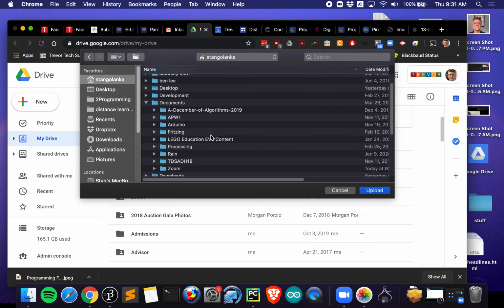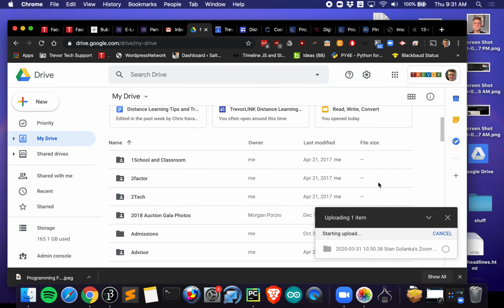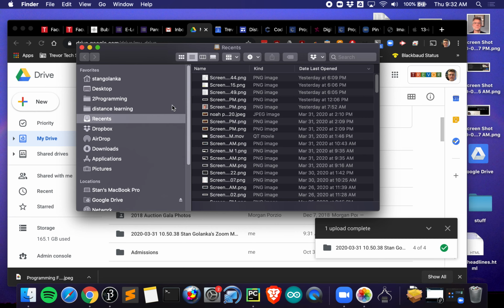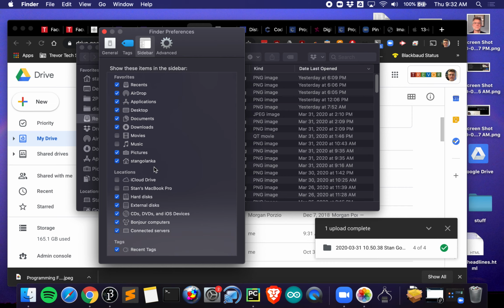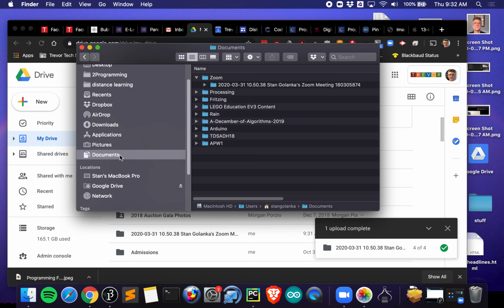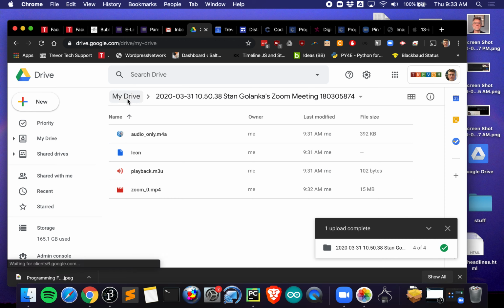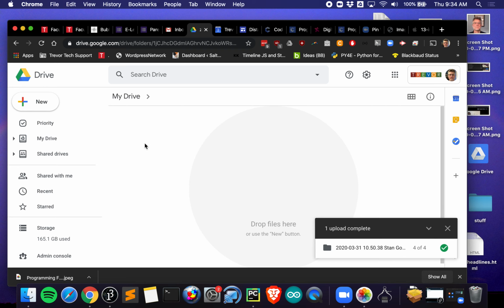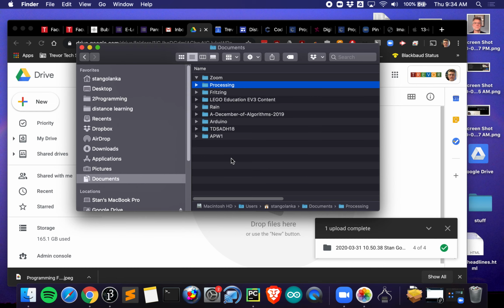Uploading to Google Drive plus a bit more